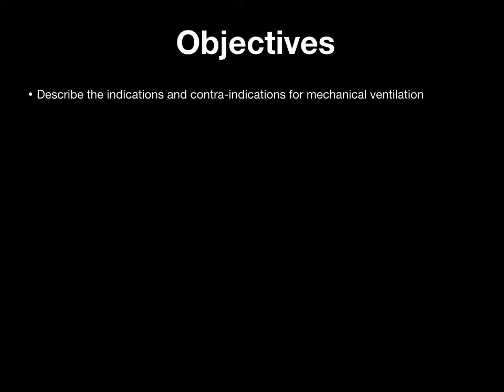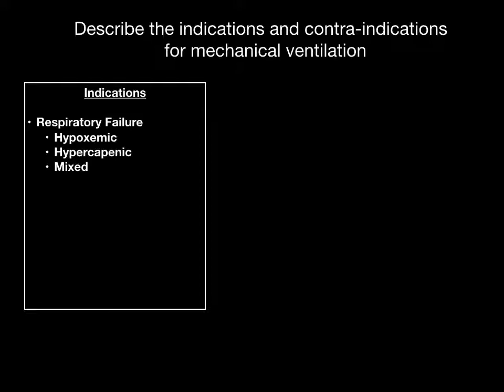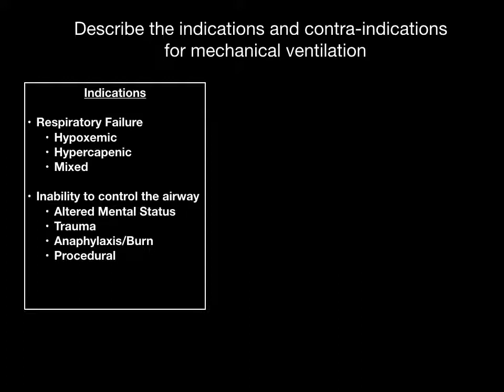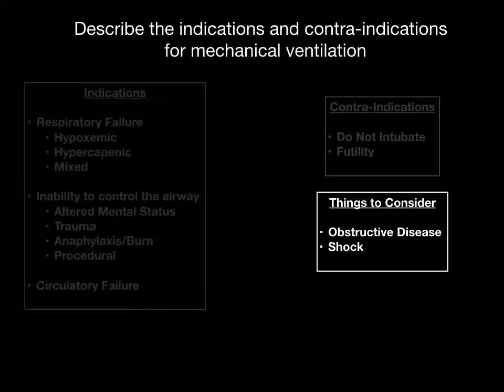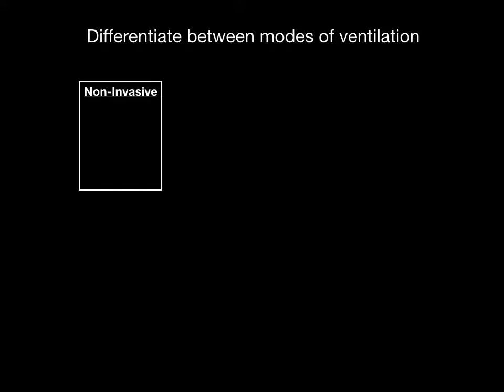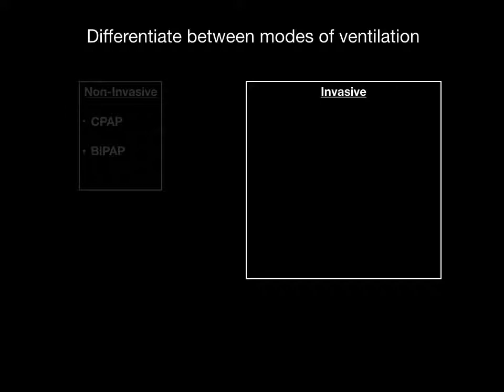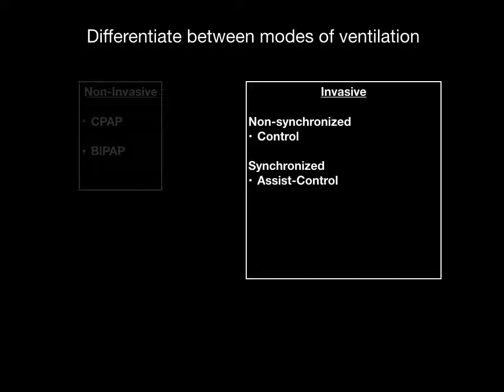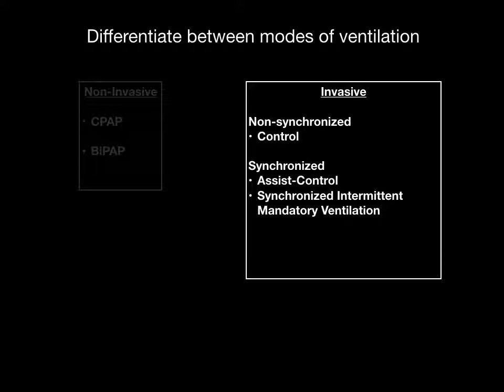Ventilation 101 part 1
An introduction on mechanical ventilation for medical students